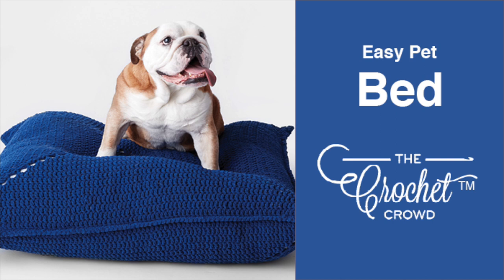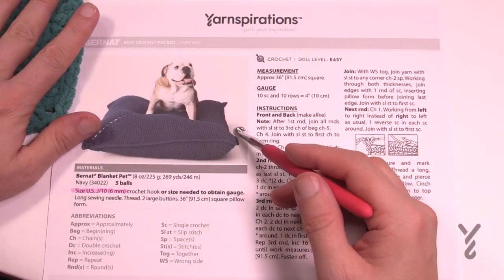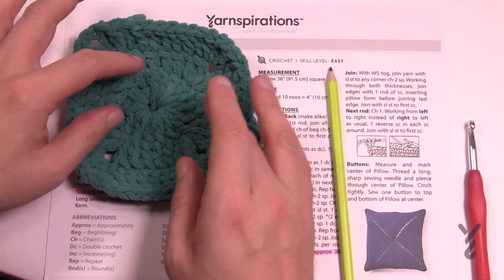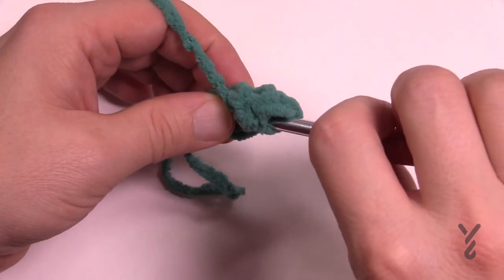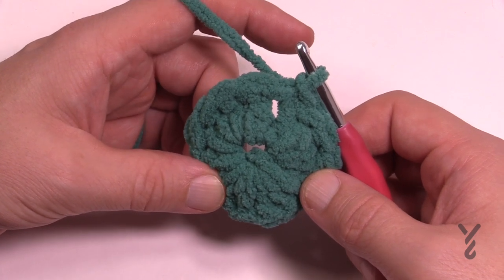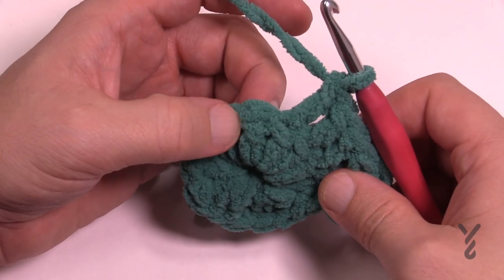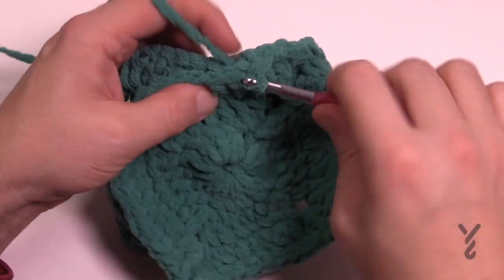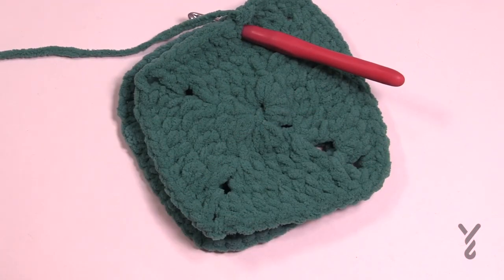Crochet Easy Pet Bed | The Crochet Crowd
Using Bernat Blanket Pet yarn has it's advantages for this Crochet Dog Bed. Bernat Blanket Pet has probiotic added to the yarn that is colourless and odourless. It's naturally repels pet odours.

This is essentially 2 large solid granny squares that are sewn together. There is a button in the middle on both sides that you sew together to make the middle collapse down and attach through the pillow.

Thinking about a gift for your favourite family member. This is an easy to crochet dog bed.